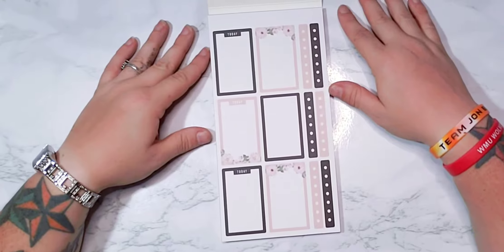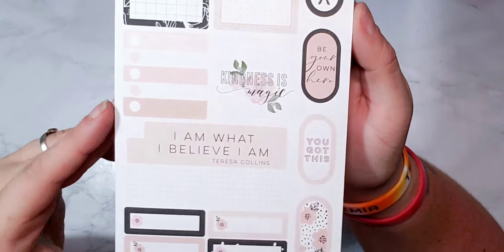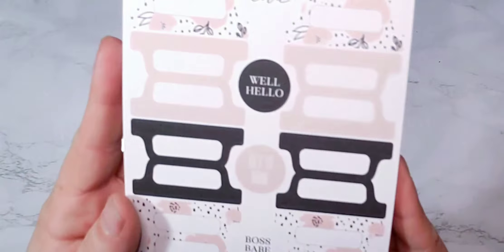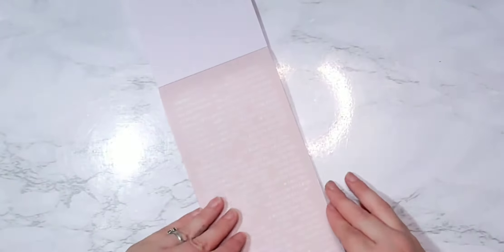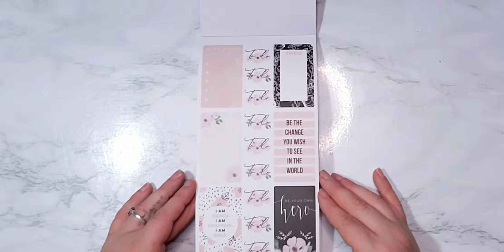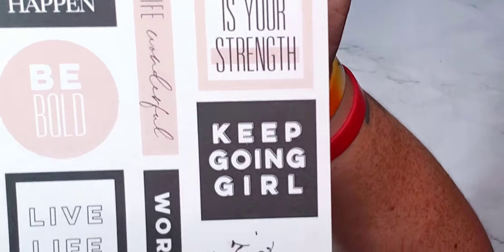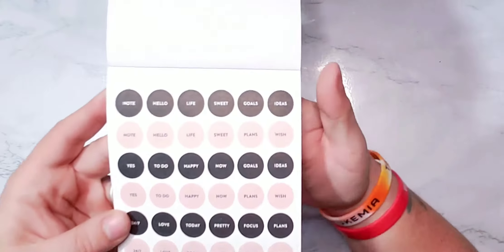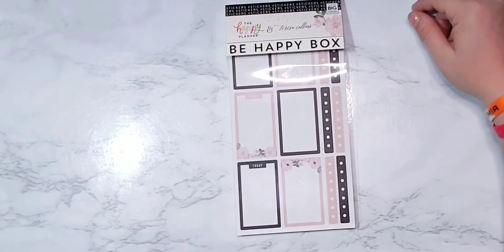Teresa Collins Sticker Book Flip Through • Be Happy Box 2019 • HappyCraftsNMore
Hey Guys!!
Today we are flipping through the new Teresa Collins Be Happy Box Sticker Book ! This is a gorgeous sticker book!! Hope you all enjoy!

Feel free to message me here or on Instagram anytime! I love to chat and meet new friends!

Want me to review your Items and let everyone know how it works please message me.

Mailing Address
HappyCraftsNMore

Have a fantastic day Everyone!! 🥰👋